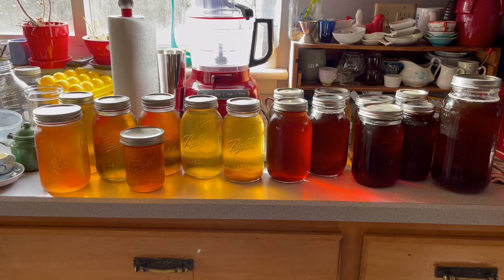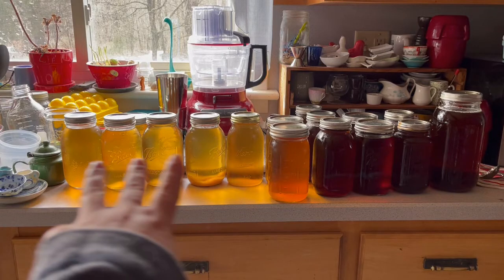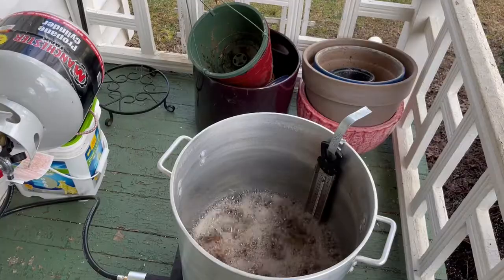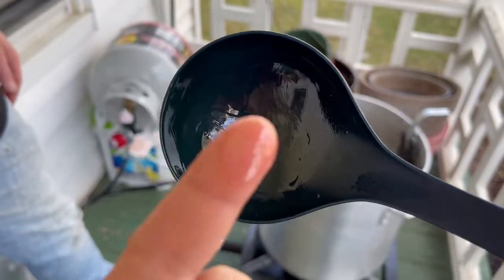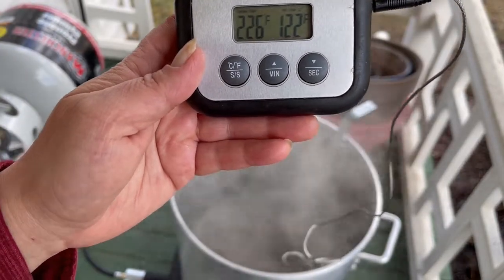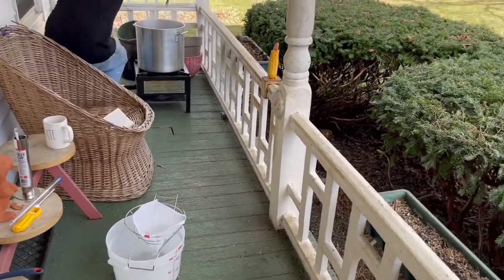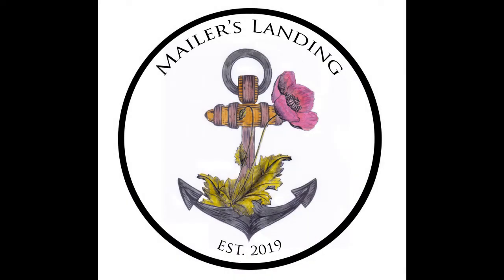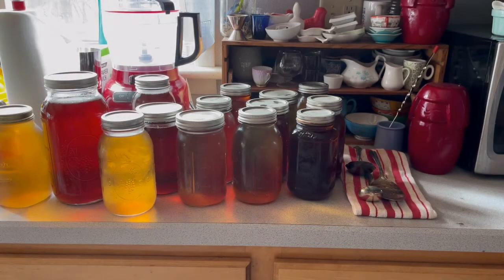Finishing Maple on the First of Spring - Garden Journal March 21st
Act I - Maple Season is Come to a Close
Act II - The race to 219°
(Apologies for all the beeping; I did not know how to set the thingsy.)
Act III - SHOTS!SHOTS!SHOTS!SHOTS!